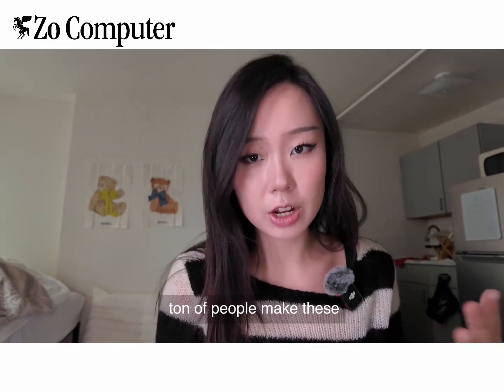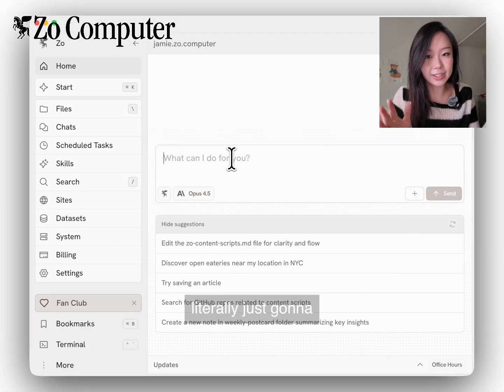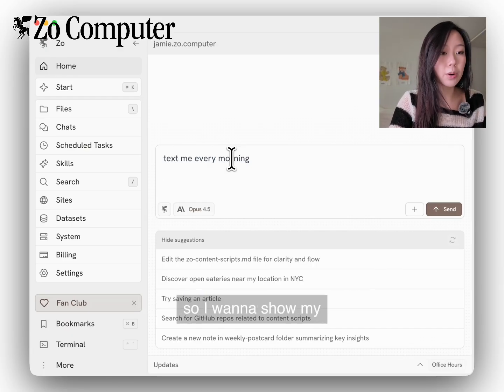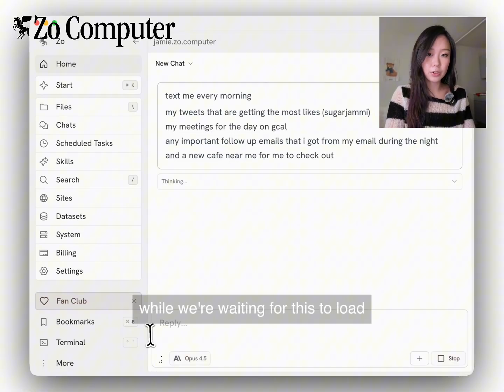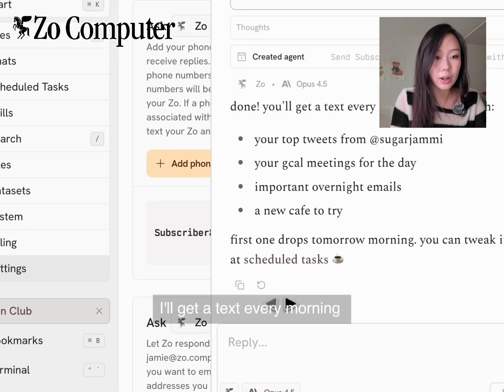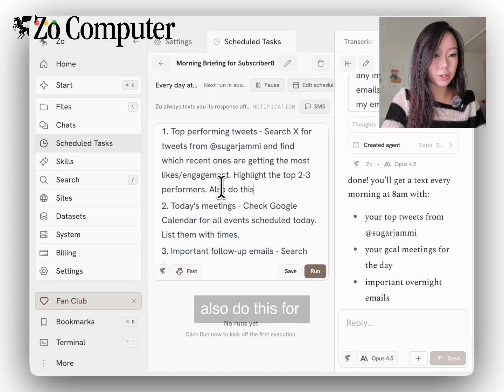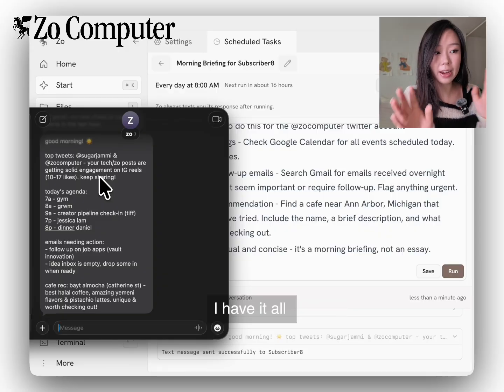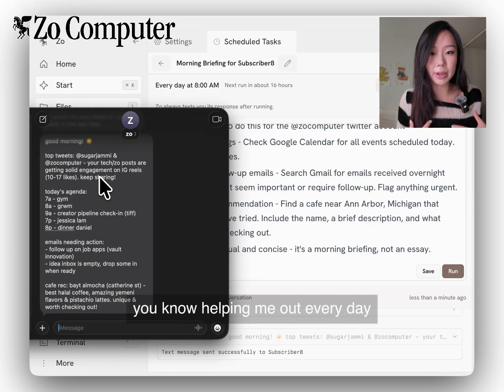How to automate your mornings with Zo Computer (step-by-step guide)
In this tutorial, we'll be going over how to connect twitter, google calendar, gmail, web scraping, and texting into one daily automated briefing that texts you every morning at 8am. All done in under 2 minutes, and can mix and match to whatever your morning routine is!

Integrations used:
- Google calendar
- Gmail
- Web Scraping
- SMS/Texting
- Custom AI personas

Timestamps:
0:00 - Intro & what we're building
0:18 - Setting up the morning briefing prompt
0:45 - What the briefing covers
1:05 - Exploring Zo's built-in integrations
1:18 - Connecting phone & email channels
1:30 - Scheduled task overview & editing
1:39 - Custom personas
1:43 - Adding your Twitter analytics
1:51 - Running the task live
1:58 - Receiving the text message result
2:27 - Join the discord!